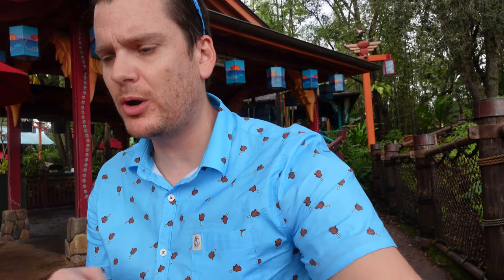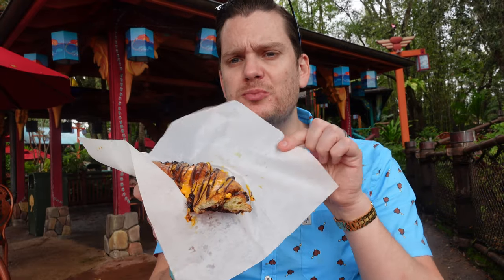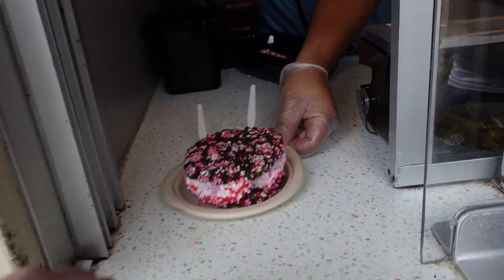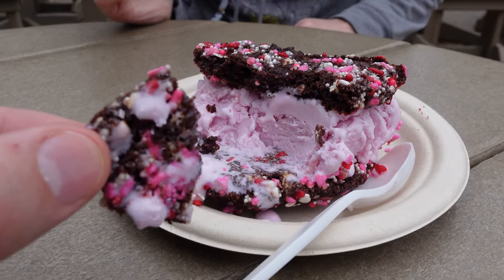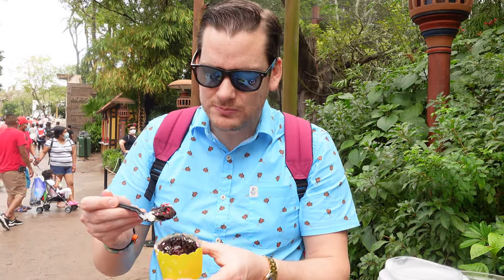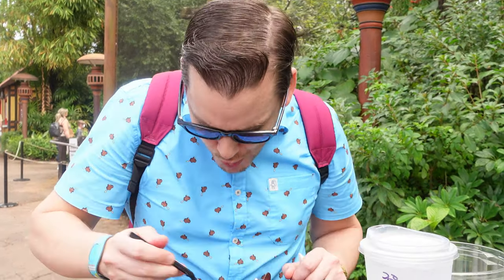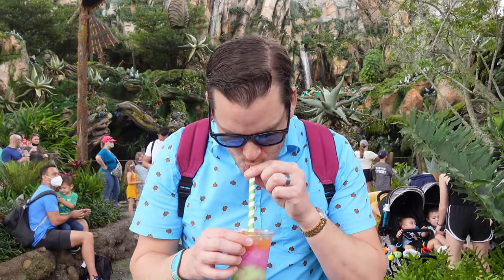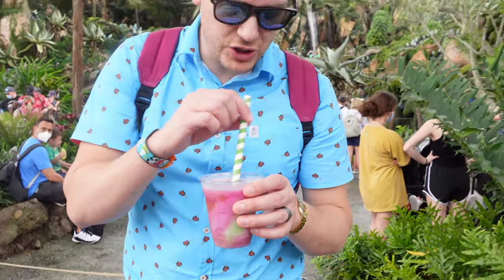Valentine's Day Snacks | Disney's Animal Kingdom | Disney World Food | Walrus Carp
Checked out all of the limited 2021 Valentine's Day snacks over at Disney World's Animal Kingdom Theme Park.

Snacks Tried:
0:00 - Intro / Isle of Java
0:33 - Sitting at Flame Tree BBQ overlooking Everest
0:53 - Valentine Cupcake (Simba and Nala from Flame Tree BBQ)
2:29 - Tiger Tail Chocolate Twist (Isle of Java)
3:21 - Character Boats
3:58 - Dinoland USA Walk to Dino Bite Snacks
4:30 - Dino Bite Snacks
4:42 - Valentine's Day ice Cream Sandwich
7:06 - Creature Comforts (Starbucks)
7:25 - Valentine's Cupcake (Heart Topped)
8:51 - Valentine’s Brownie with Mousse Dome
9:58 - Tamarin (little monkeys by Creature Comforts)
10:50 - Gorilla Falls Exploration Trail
11:50 - Gorillas
13:52 - Pandora Walk to Pongu Pongu
14:42 - Pongu Pongu
15:18 - Rum Blossom

Official Disney Snack Descriptions:
1.) Valentine Cupcake – $5.99 - Chocolate cake with milk chocolate ganache filling, vanilla buttercream, and a delicious image of Simba and Nala

2.) Tiger Tail Chocolate Twist - $4.99 - Puff pastry filled with pastry cream, chocolate chips and an orange royal icing.

3.) Valentine's Day Ice Cream Sandwich - $6.99 - Strawberry ice cream rolled in heart shaped sprinkles between two chocolate chip cookies.

4.) Valentine’s Cupcake – $5.99 - This cupcake has a chocolate cake base with cherry filling. Topped with vanilla frosting, the cupcake is presented with a chocolate zebra-striped heart.

5.) Valentine’s Brownie with Mousse Dome – $5.49 -This chocolate brownie features a strawberry mousse on top.

6.) Rum Blossom - $13.00 - Bacardi Superior Rum with layers of Apple and Desert Pear Limeade topped with Passion Fruit Boba Balls

Filmed Using Product Showcase Mode With:
Sony ZV-1 Vlogging Camera
Joby Gorilla Pod Tripod